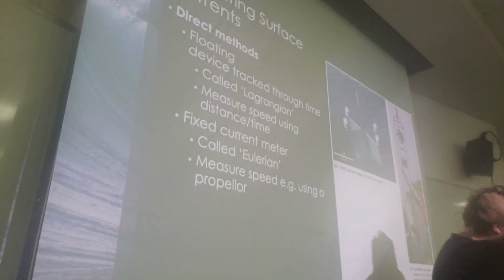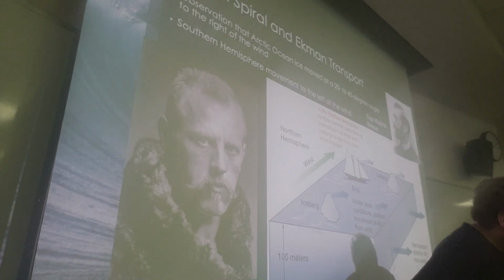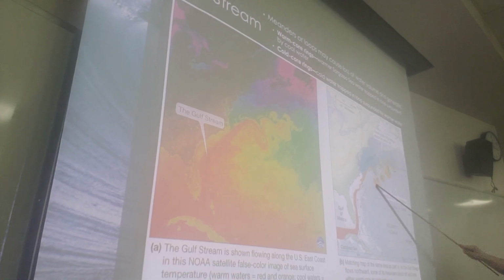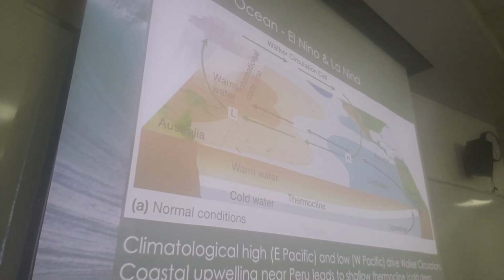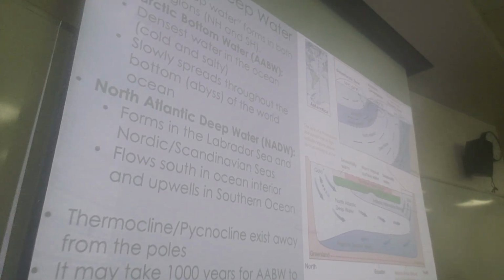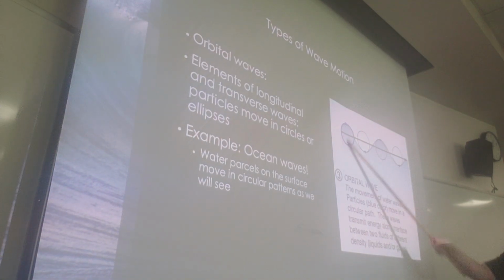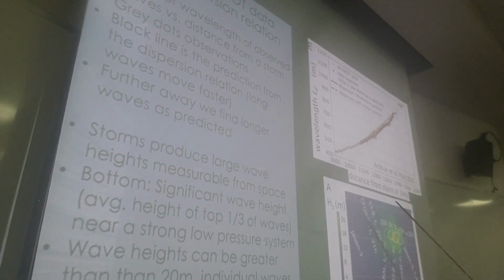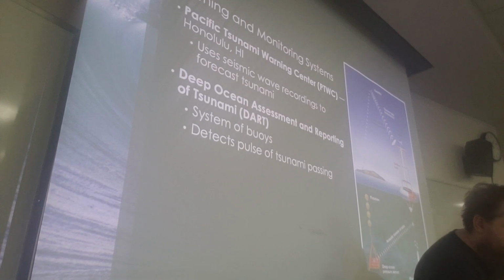PHYS/OCSC 2300 - Fall 2025 - Midterm 2 Review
This is Midterm 2 Review for Physics/Physical Oceanography - Introduction to Physical Oceanography as delivered by Dr. Joe Fitzgerald at Memorial University of Newfoundland in Fall 2025.